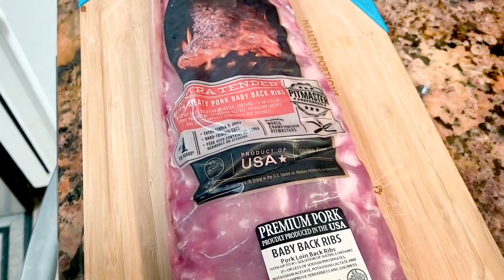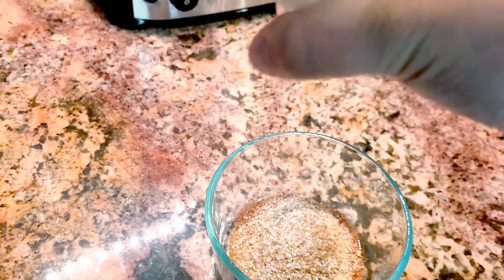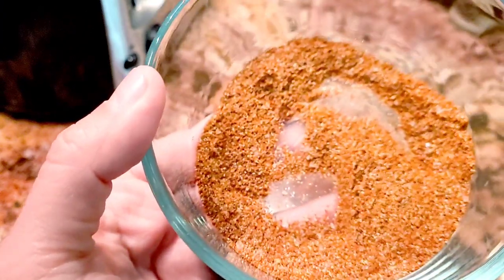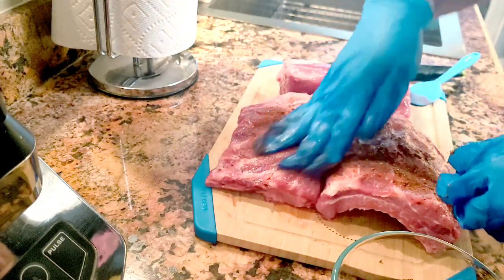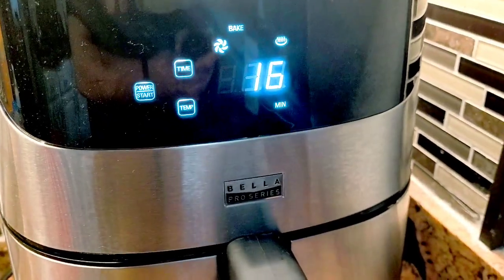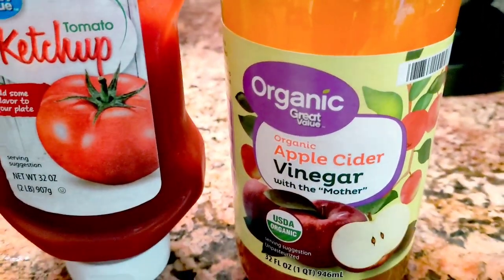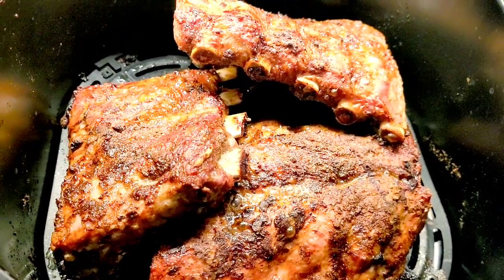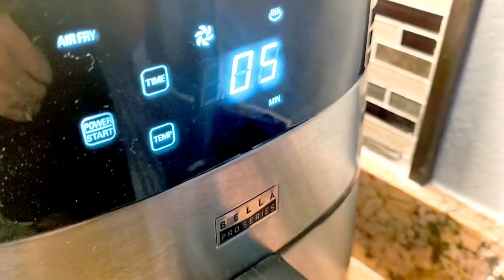AIR FRYER BABY BACK RIBS IN 30 MINUTES! (HOW TO COOK RIBS IN AIR FRYER)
Heyyy there everyone here with another recipe hope you enjoy ribs this time its Baby Back Ribs easy simple and delicious!!!

Ingredients:
Dry Rub Seasoning
Salt
Pepper
Cummin
Paprika
Garlic Powder

Sauce:
Olive Oil
Ketchup
Cummin
Salt
Pepper

AIR FRYER COOKING TEMP 370 in the air fryer for 10 mins then flip an extra 10 mins then add the sauce on top and put in an extra 5 mins.

Hope you enjoyed this video make sure to give this vide a BIG THUMBS UP and Shoot a COMMENT what would you pair your ribs with ?